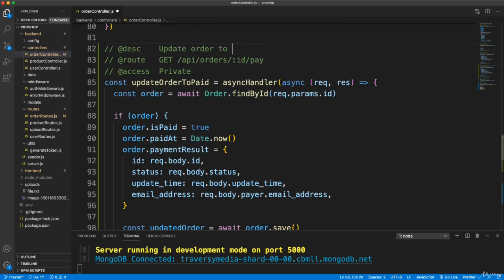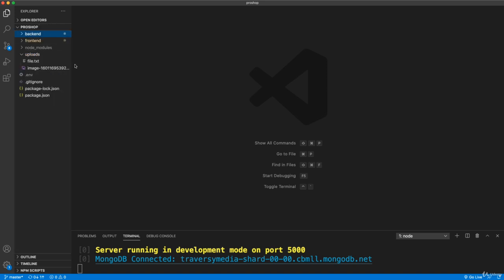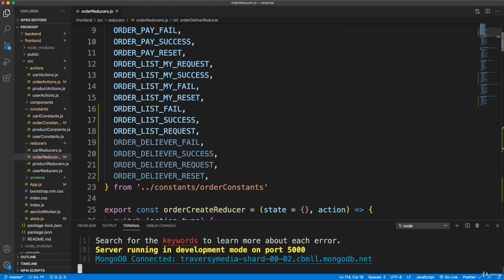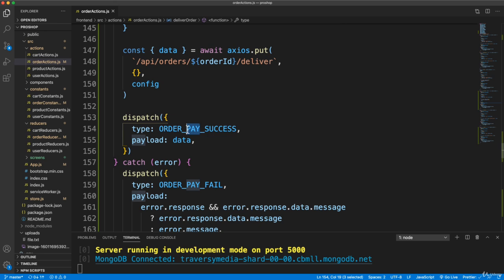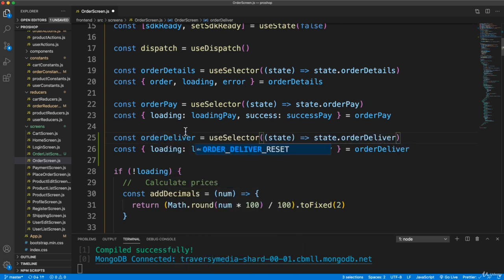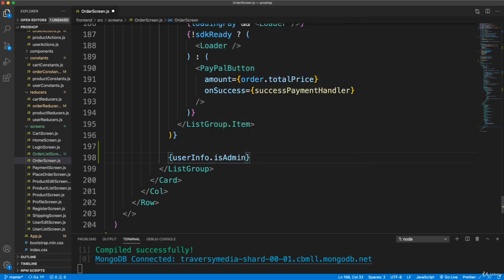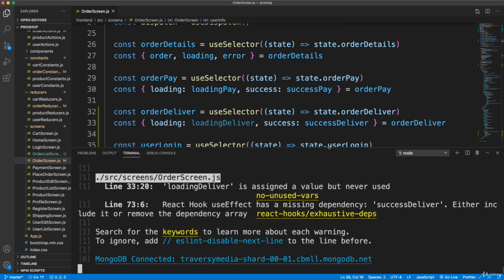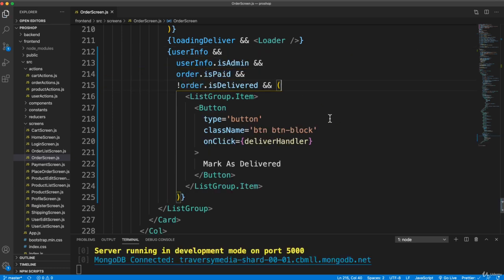Mark Order as Delivered in MERN Stack | ByteTrum Tutorial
Title:

Description:

"Learn how to implement the 'Mark Order as Delivered' functionality in a MERN (MongoDB, Express.js, React.js, Node.js) stack application with ByteTrum. This tutorial guides you through setting up backend APIs and frontend components to allow administrators to update order statuses, enhancing the order management capabilities of your e-commerce application."
What You Will Learn:

    Setting Up Backend Routes: Create secure Express.js routes to handle updates to order statuses, specifically marking orders as delivered, accessible only by admins.
    Developing Controller Functions: Write Node.js controller functions to process update requests, interact with MongoDB to update order status, and handle errors.
    Building Admin Dashboard Integration: Design a React.js admin dashboard component to display a list of orders and provide functionality to mark orders as delivered.
    Integrating with Redux: Implement Redux actions and reducers to manage order state updates and facilitate data fetching and updating.
    Enhancing User Interface: Add features like confirmation prompts, success notifications, and error messages to enhance user interaction and provide feedback during order status updates.
    Connecting Backend with Frontend: Implement API calls in React.js components to send update requests to the backend and handle server responses.
    Handling Security: Implement authentication and authorization checks to ensure only authenticated admins can update order statuses.
    Testing and Validation: Validate the functionality of marking orders as delivered using testing tools and conducting real-world testing scenarios to ensure reliability and performance.

By the end of this tutorial, you'll have implemented the ability for administrators to mark orders as delivered in your MERN stack application, streamlining order fulfillment and enhancing customer service.
Key Topics:

    Mark order as delivered in React.js
    Secure Express.js routes for order status updates
    Node.js controllers for updating order statuses
    Redux state management for order updates

    React.js tutorials
    Node.js guides
    MongoDB tips

Mark order as delivered React.js MERN stack tutorial, Secure order status updates Express.js routes, Node.js controllers for order status updates, Redux state management order updates, Enhance UI admin dashboard, Error handling order status updates, ByteTrum tutorials, Web development MERN stack
ChatGPT